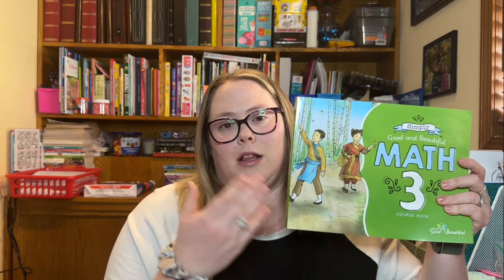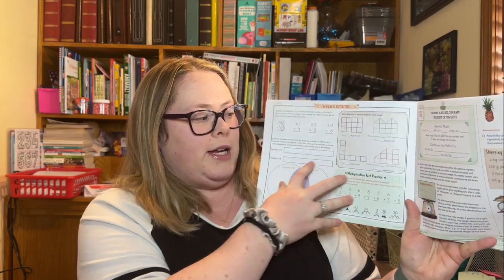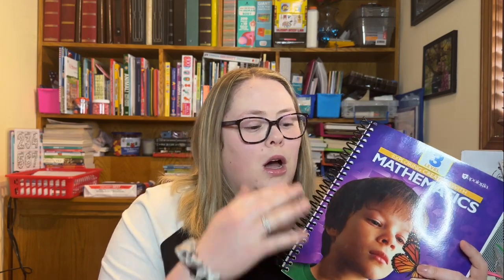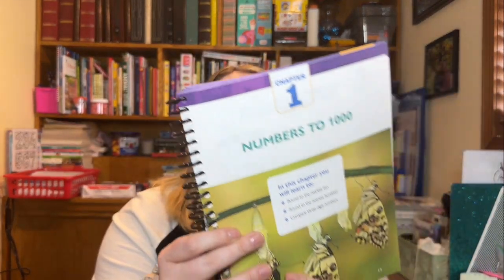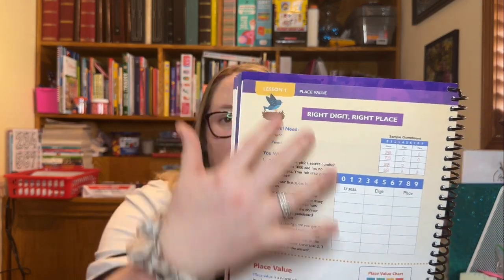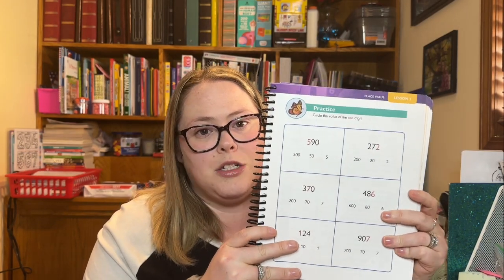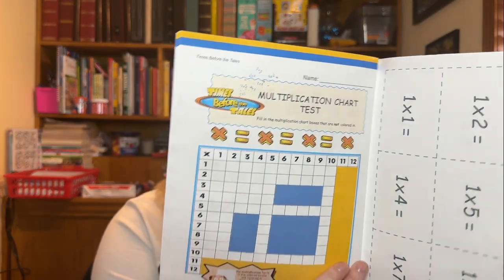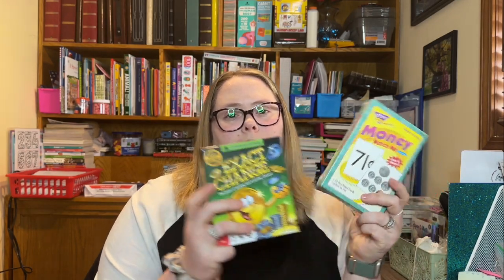Third Grade Homeschool Math 2023-2024! We are DONE with The Good and the Beautiful Math!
Check out @CalmintheChaosHomeschool  and @HomegrownHomeschool !

Hi! I'm a homeschool mama, Nickie here, schooling my only child in the second grade! I love to share what I've bought, what has worked, and what hasn't! We are living in the Illinois area and loving homeschooling the more and more we do!

♥︎Nickie